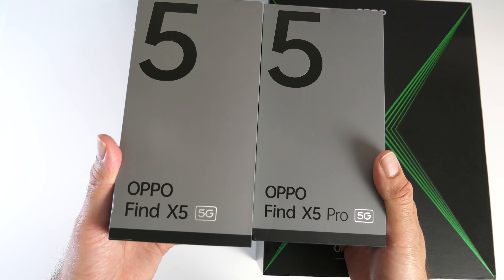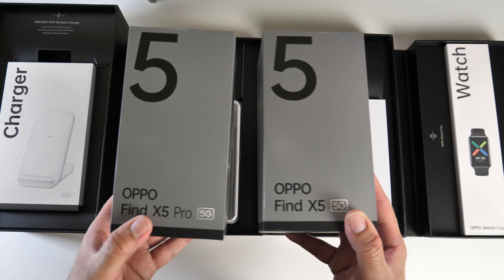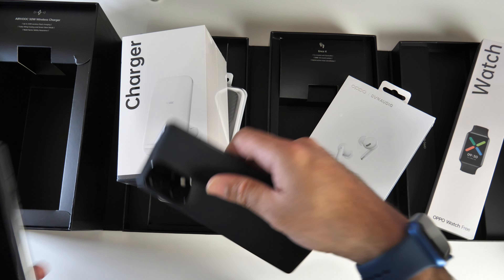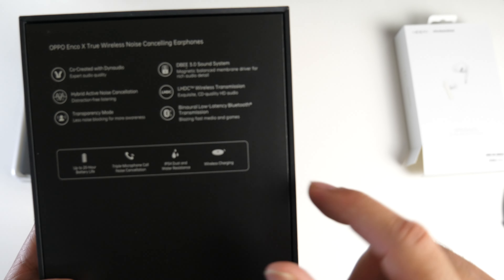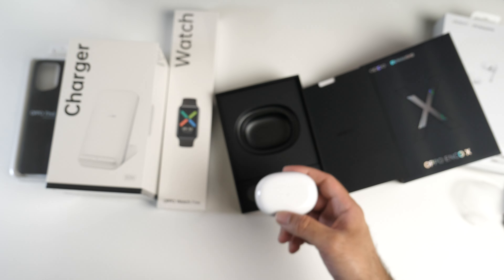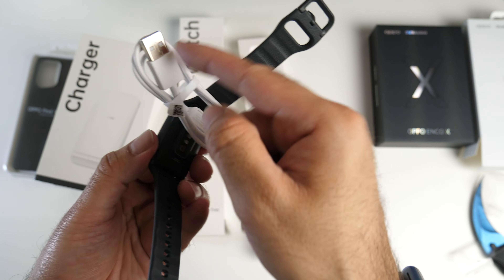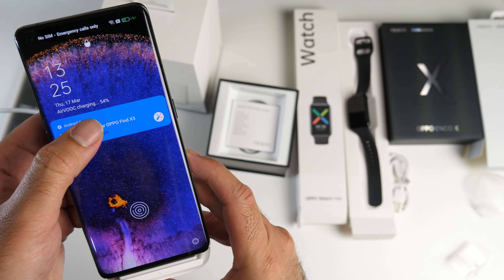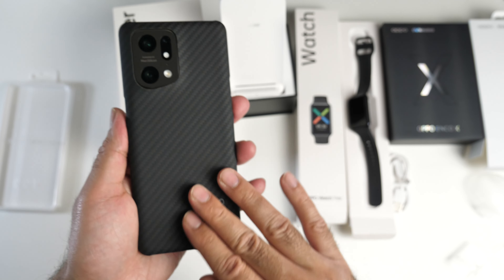FREE Pre-order Gift Bundle with OPPO Find X5 / Find X5 Pro - Worth Nearly £400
Pre-order the Oppo Find X5 or the Find X5 Pro before 23rd March 2022 and you will receive an exclusive, premium smart bundle worth around £400. Which includes the OPPO Enco X TWS earbuds, OPPO Watch FREE, AirVOOC 50W wireless charger and the Kevlar Aramid protective case.

Oppo Find X5 Specs:
6.55” FHD+ AMOLED / 120Hz / 402ppi
GG Victus /  1000nits / HDR10+
CPU: Snapdragon 888 Octa-core 2.8Ghz (5nm)
GPU: Adreno 660
8GB LPDDR5 RAM + 256GB (UFS 3.1)
Cameras: 50MP + 50MP + 13MP Tele
Front Camera: 32MP
WIFI 6 / 5G / BT 5.2 / NFC / IR
In-Display Fingerprint / Face Unlock
Android v12  /  ColorOS 12.1
4800 mAh /  80W SuperVOOC
30W AirVOOC
Cooling Large Vapour chamber
Stereo Speakers (ATMOS)
8.7mm / 196g

Oppo Find X5 Pro Specs:
6.7” QHD+ AMOLED LTPO / 120Hz / 525ppi
GG Victus /  1300nits / HDR10+
CPU: Snapdragon 8 Gen1 Octa-core 3.0Ghz (4nm)
GPU: Adreno 730
12GB LPDDR5 RAM + 256GB (UFS 3.1)
Front Camera: 32MP
5000 mAh /  80W SuperVOOC
50W AirVOOC
Stereo Speakers (ATMOS)
8.7mm / 196g